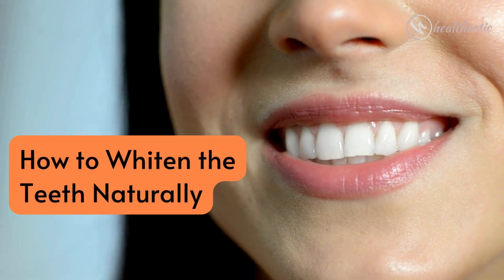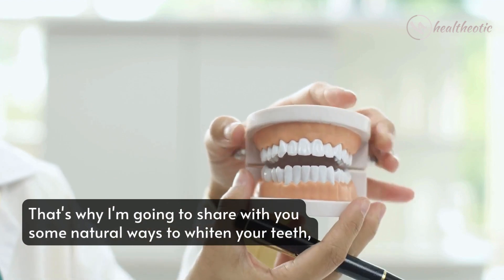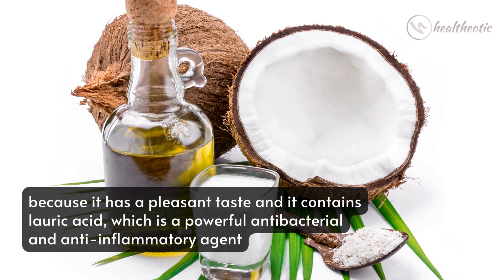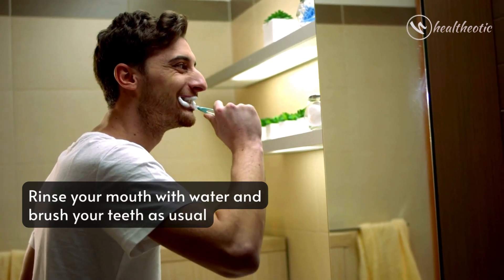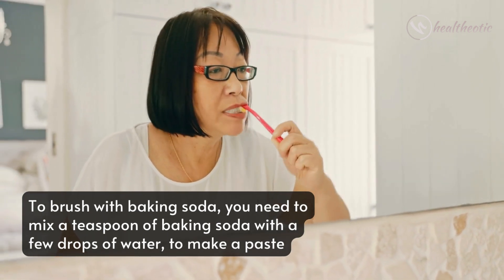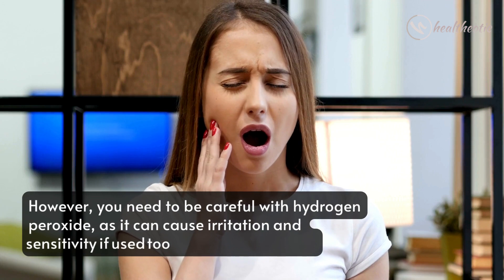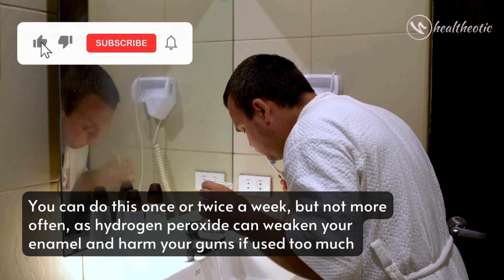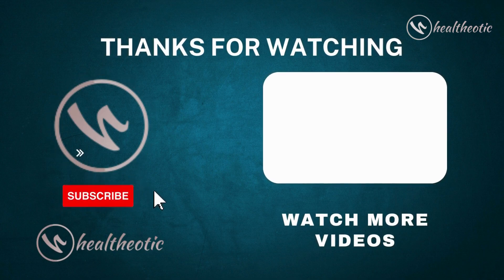Whiten Your Teeth Naturally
Discover how to naturally whiten your teeth at home with our easy and safe methods. This video guides you through the process of oil pulling, brushing with baking soda, and using hydrogen peroxide for a brighter smile. No need for harsh chemicals or expensive treatments that can damage your enamel or cause sensitivity.

In this video, we answer the following questions:

How can I whiten my teeth naturally at home?
What is oil pulling and how does it help in teeth whitening?
How can baking soda and hydrogen peroxide be used for teeth whitening?
How often should I use these methods?